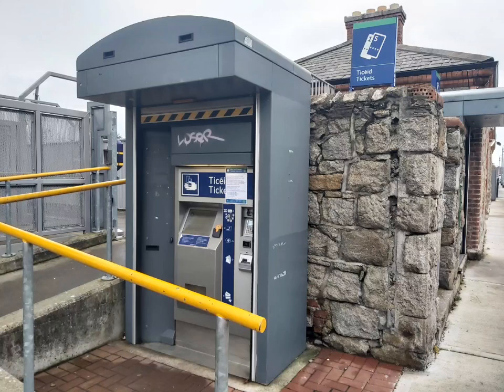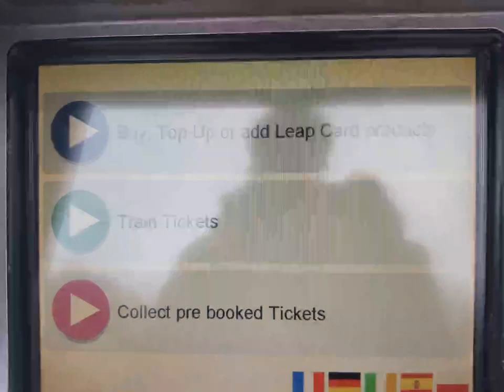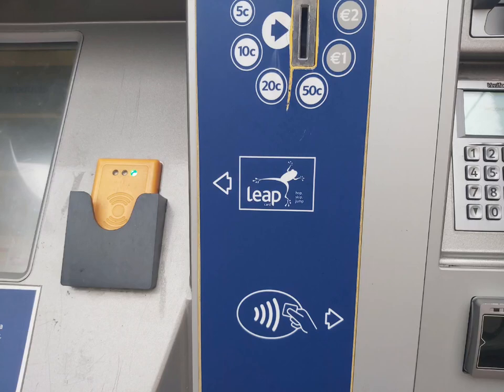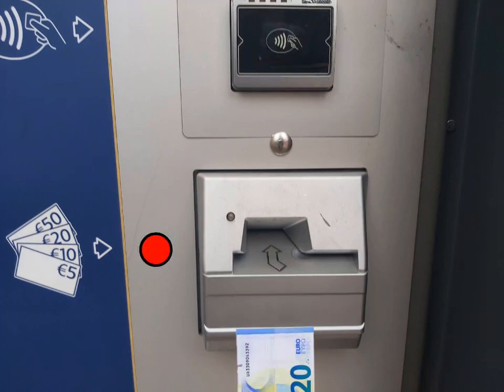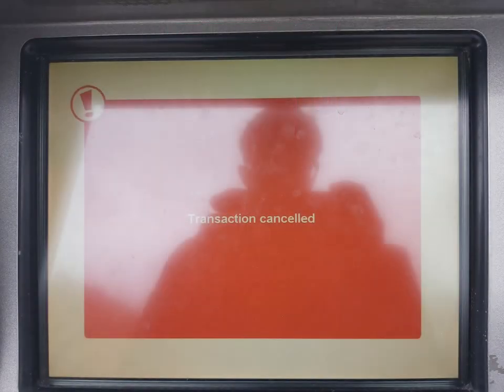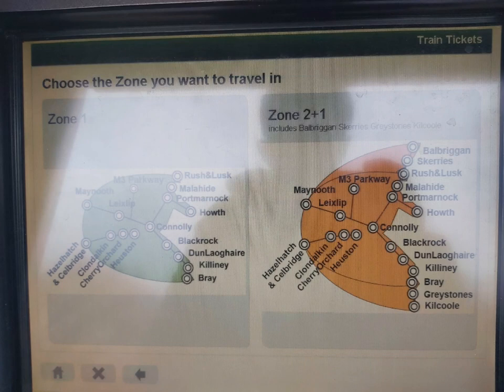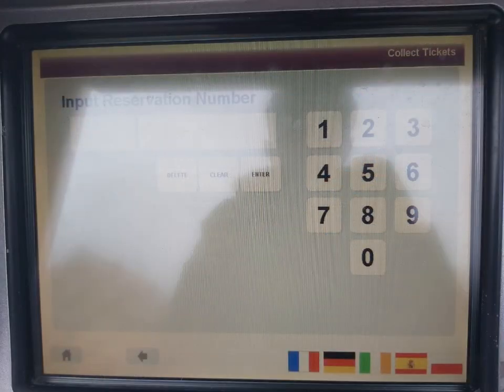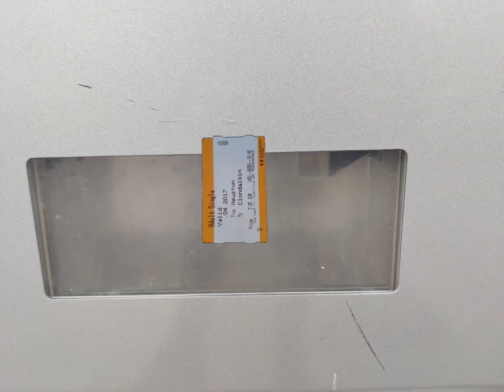How to use Irish Rail Ticket Machines | Step By Step Guide for tourists.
Here is my Step by Step Guide on How to Use a Irish Rail Ticket Vending Machine. If Your a foreign tourist who Doesn't Speak English and is planning on travelling by DART Intercity Services then This is the Perfect guide for you.

Sit Back, Relax and I hope you enjoy the video.